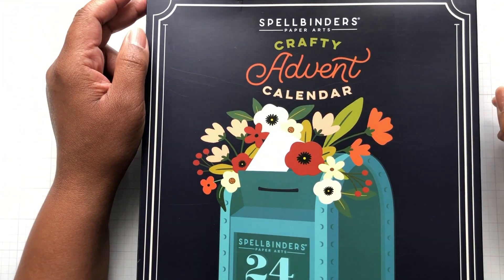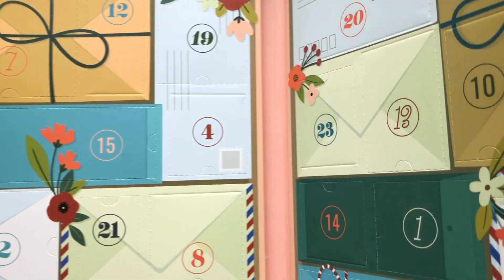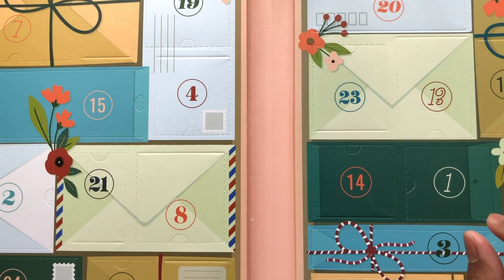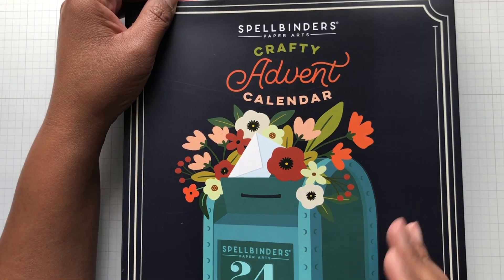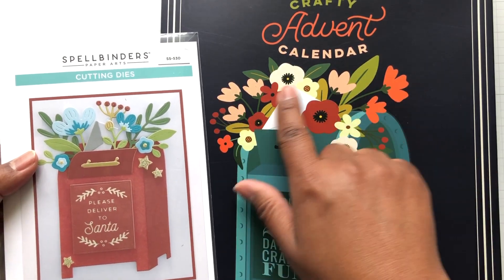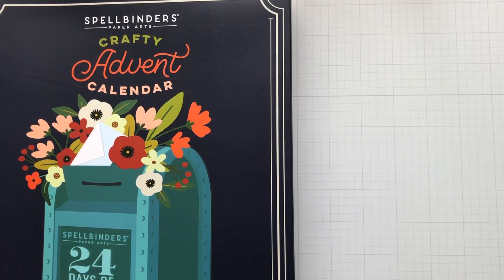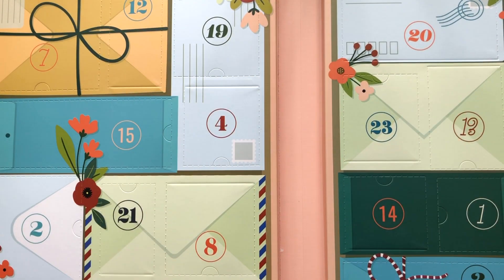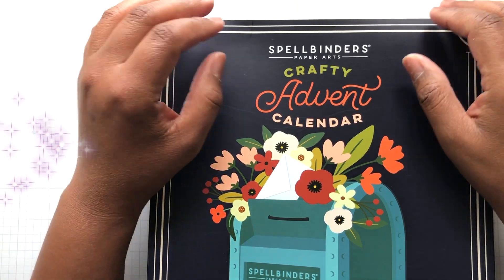Come See! Spellbinders Advent Calendar for Dec 2022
Spellbinders is releasing their very first Advent Calendar for you to enjoy this upcoming holiday season! Treat yourself or that special crafty friend to a craft box loaded with all sort of crafty fun - from dies, stamps, embossing folders, stencils and more. Enjoy!

Spellbinders Glimmer Hot Foil Machine
Spellbinders Platinum 6 Die Cutting Machine